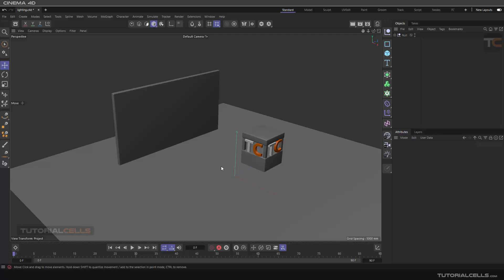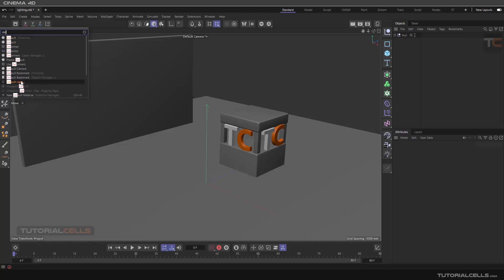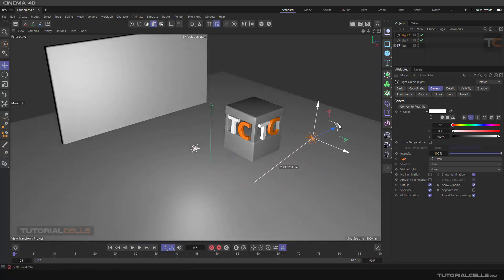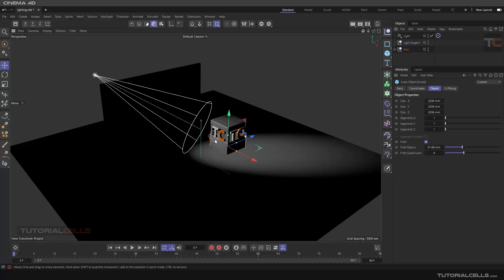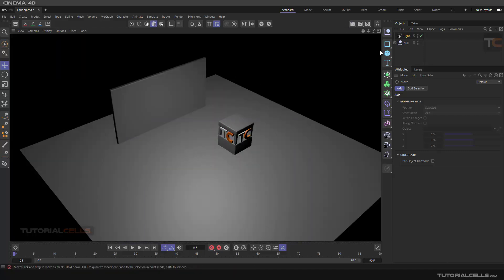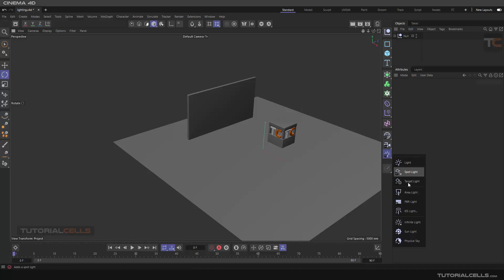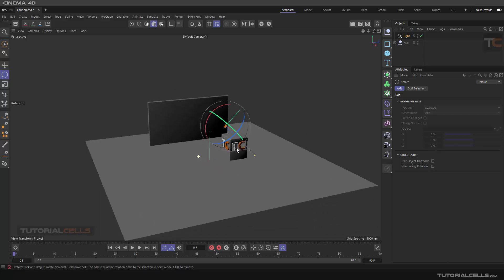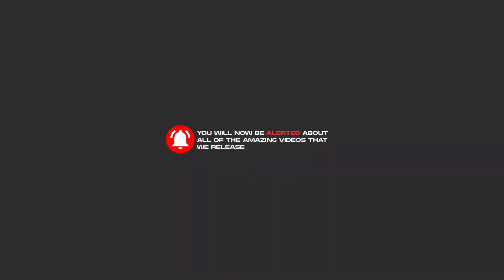0262. all type of standard lights in cinema 4d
In this playlist, we want to teach the default lighting system of the cinema 4d . And get to know all its details , include ..